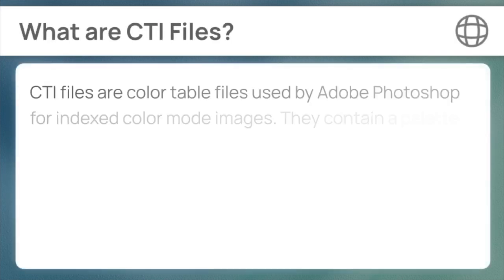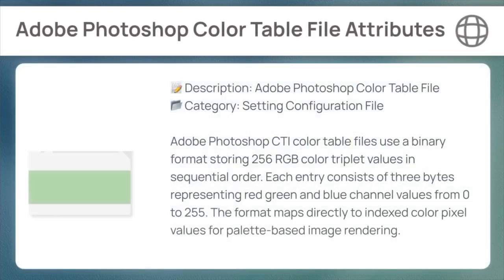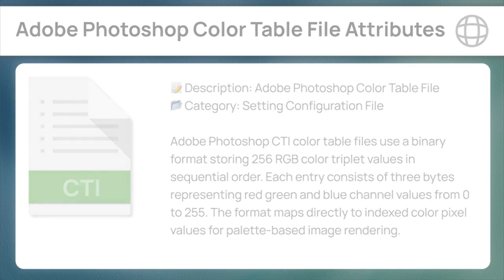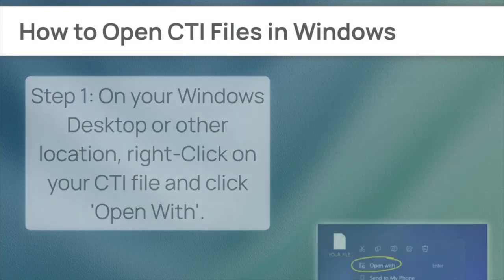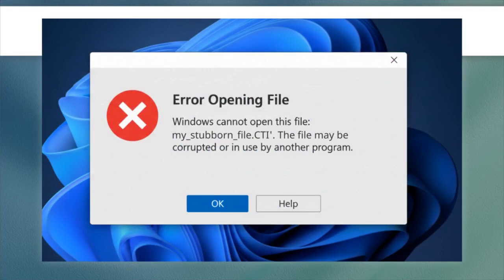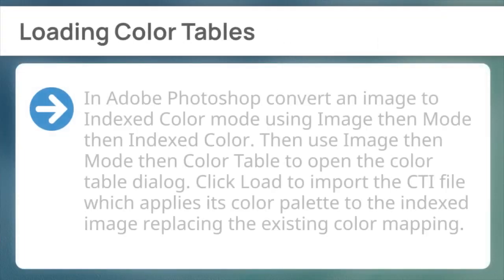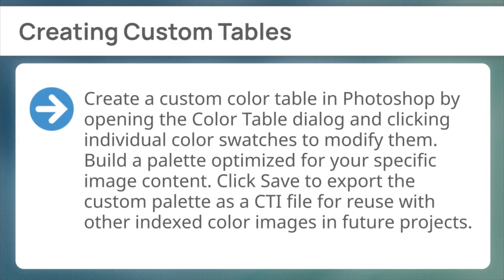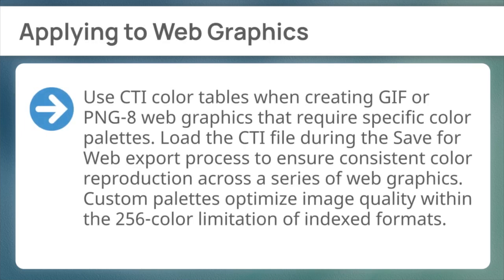CTI Files: How to Open Adobe Photoshop Color Table Files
Is your Adobe Photoshop Color Table File refusing to open? In this quick video, I’ll explain how to open, view, and troubleshoot any CTI file on Windows—even unsupported ones. 🪄✨ Universal Viewing Application (5-Star)

CTI files are color table files used by Adobe Photoshop for indexed color mode images. They contain a palette of up to 256 specific color values that map to pixel index values in GIF PNG-8 and other indexed color format images. Color tables control the exact colors available in palette-based image modes.

Adobe Photoshop CTI color table files use a binary format storing 256 RGB color triplet values in sequential order. Each entry consists of three bytes representing red green and blue channel values from 0 to 255. The format maps directly to indexed color pixel values for palette-based image rendering.

▶ What We'll Cover:

- Discover the purpose of the CTI file
- Fix common Windows errors that block CTI files
- Identify compatible software for opening the CTI file
- Loading Color Tables
- Creating Custom Tables
- Get a brief history of the CTI file format
- Rebuild corrupted CTI file associations
- Applying to Web Graphics

🛠️ Troubleshooting Steps:

1️⃣ Loading Color Tables

In Adobe Photoshop convert an image to Indexed Color mode using Image then Mode then Indexed Color. Then use Image then Mode then Color Table to open the color table dialog. Click Load to import the CTI file which applies its color palette to the indexed image replacing the existing color mapping.

2️⃣ Creating Custom Tables

Create a custom color table in Photoshop by opening the Color Table dialog and clicking individual color swatches to modify them. Build a palette optimized for your specific image content. Click Save to export the custom palette as a CTI file for reuse with other indexed color images in future projects.

3️⃣ Applying to Web Graphics

Use CTI color tables when creating GIF or PNG-8 web graphics that require specific color palettes. Load the CTI file during the Save for Web export process to ensure consistent color reproduction across a series of web graphics. Custom palettes optimize image quality within the 256-color limitation of indexed formats.

Timestamps:

00:00 - How to Open CTI Files
00:30 - The CTI Extension
00:52 - CTI File Structure Overview
01:14 - Compatible Apps for CTI
01:32 - Steps to Open CTI
01:54 - CTI Problems Solved
03:04 - The Universal Viewer Method